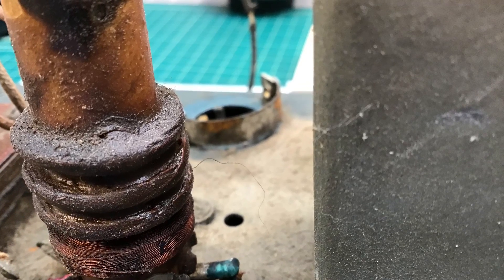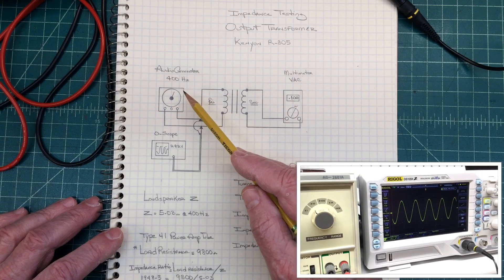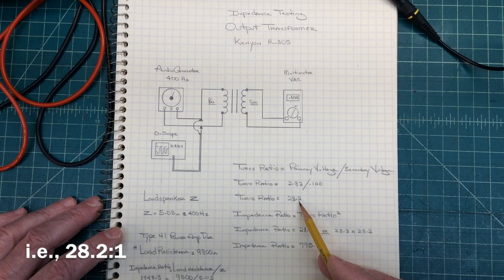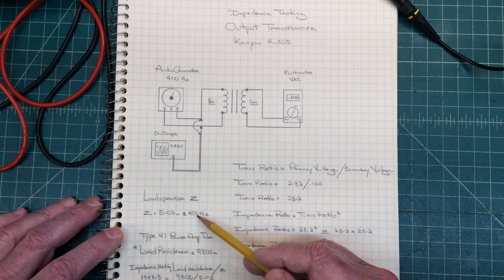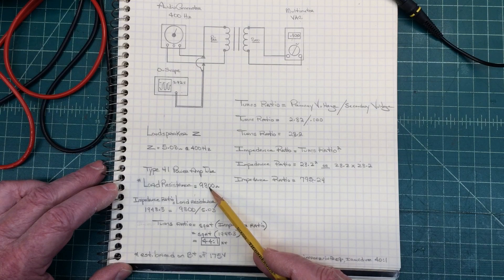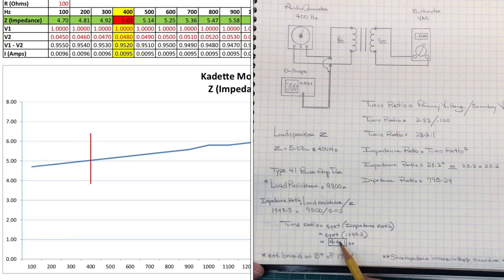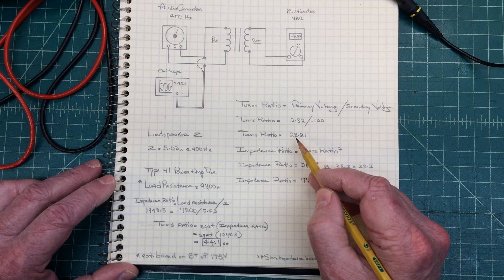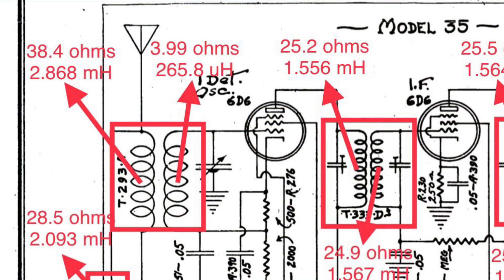Kadette Tele-matic AC Model 35 - Output Transformer & Antenna Coil Review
Preliminary DC resistance testing of the Power Transformer is complete and testing of the Antenna, Oscillator, & Trap Coils were completed in addition to the two IF Transformers; so far so good, but I need to keep an eye on the Antenna Coil.

In addition, Speaker Impedance testing before reviewing the Output Transformer in detail to understand the turns ratio, impedance ratio to ensure it's a good match for the existing loudspeaker and Type 41 Audio Power Tube w/ a Load Resistance of ~9800 ohms.